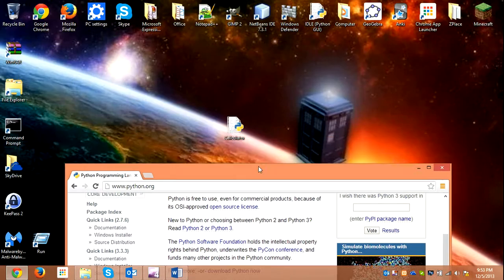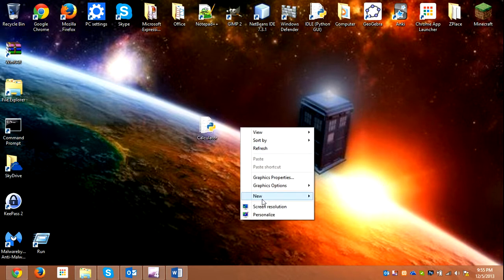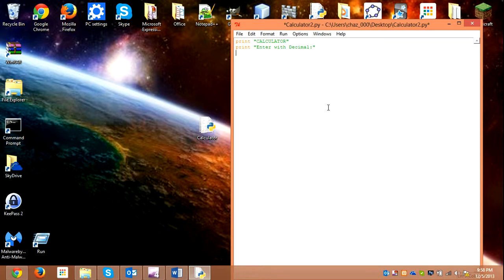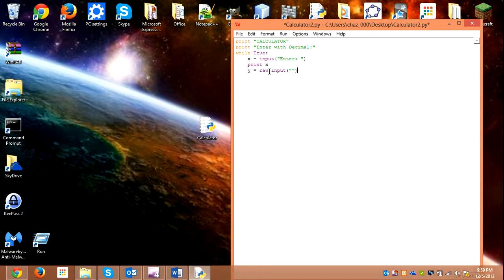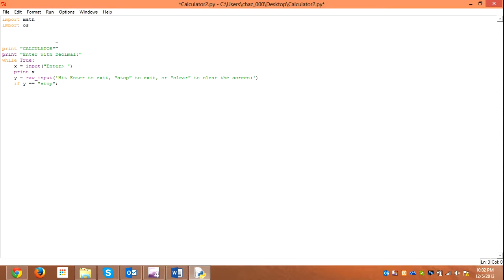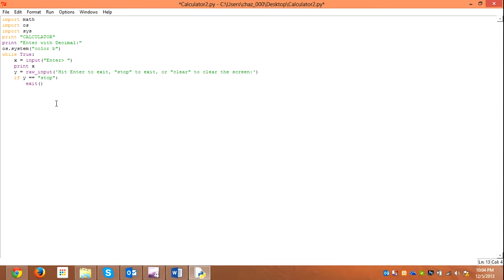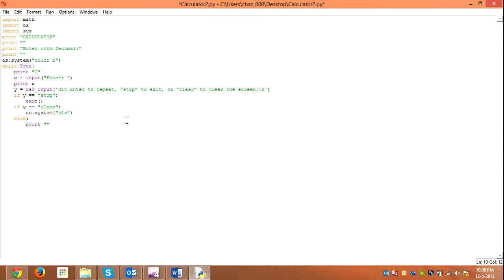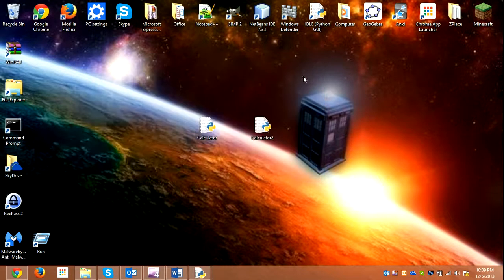How to Make Your Own Calculator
This is a video of how to code your own calculator with Python.